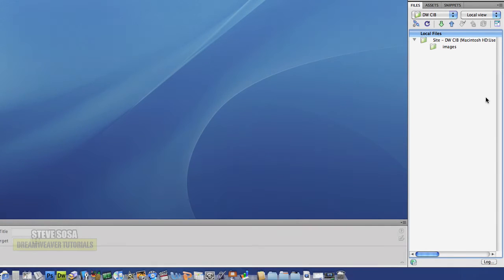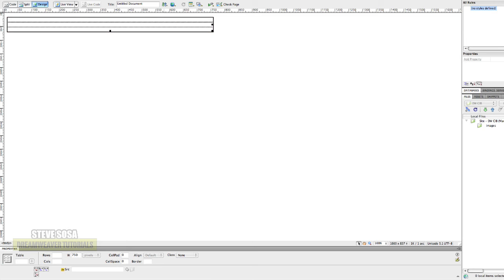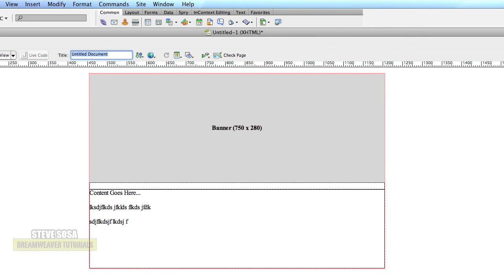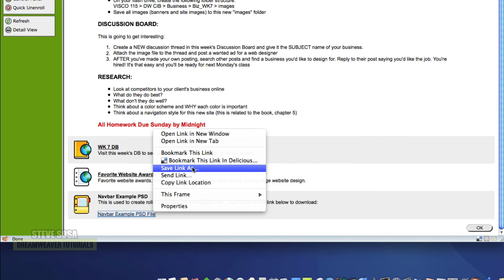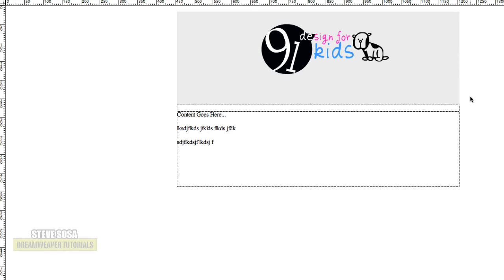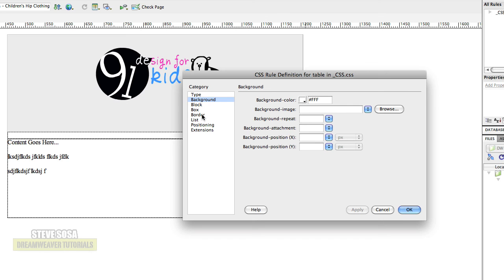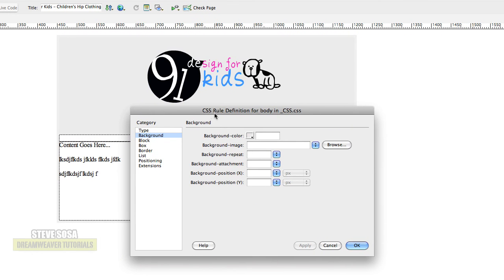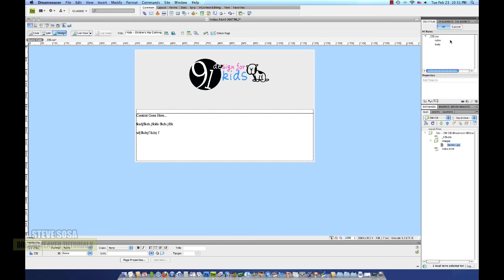Dreamweaver: Building Your Homepage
This tutorial helps set up your first homepage in Dreamweaver. The next tutorials will help with more advanced web design features.